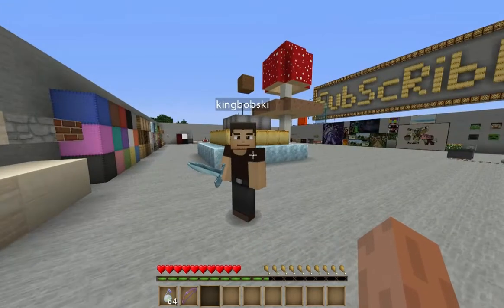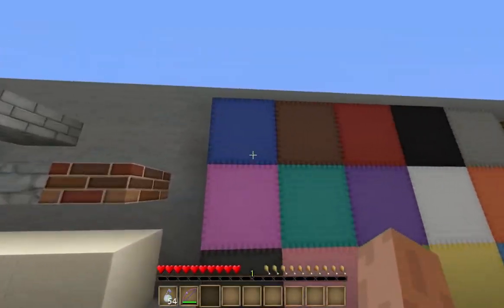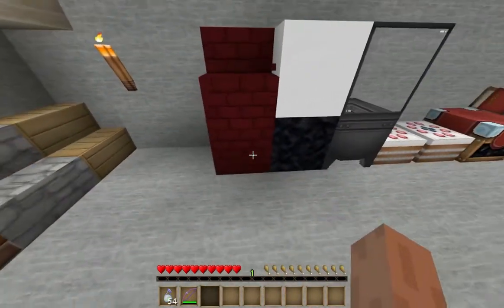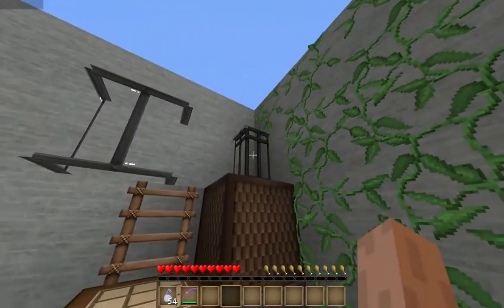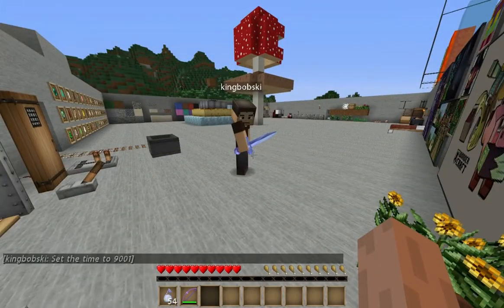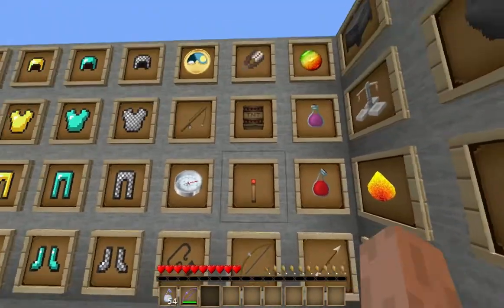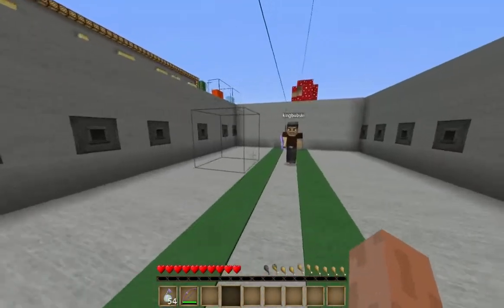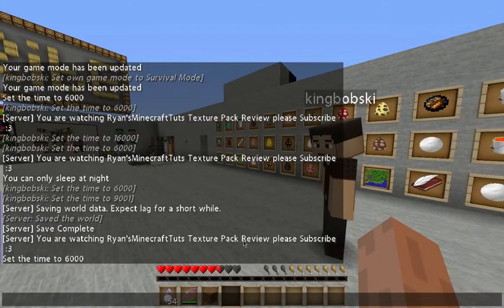Minecraft Texture Pack Review Soartex Fanver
This is a 64x64 texture pack you can findf it on the forums

please follow me and kingbobski on twitter